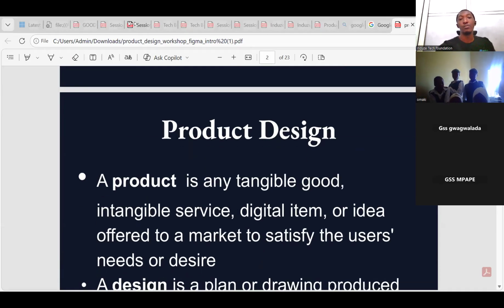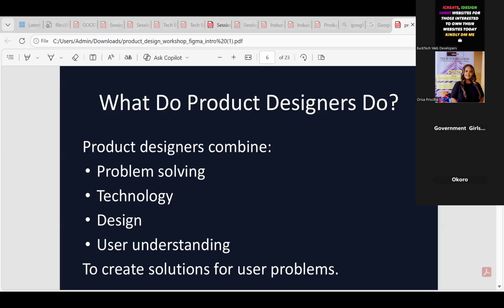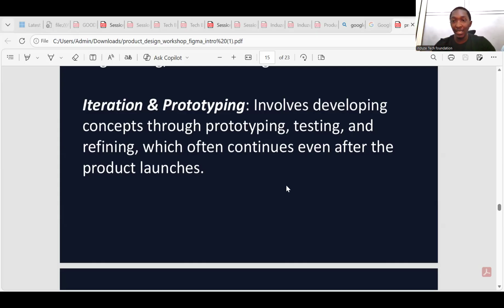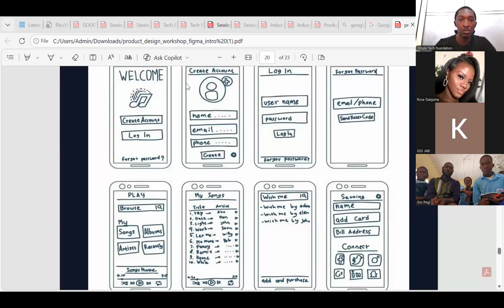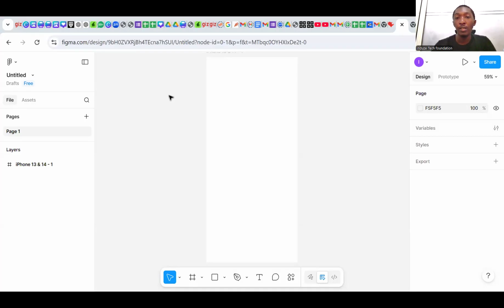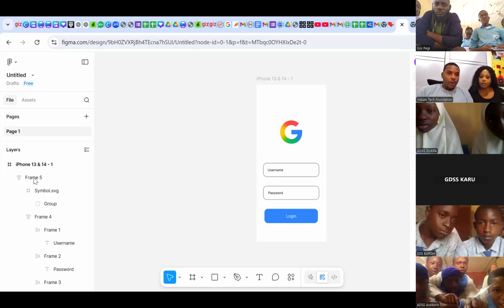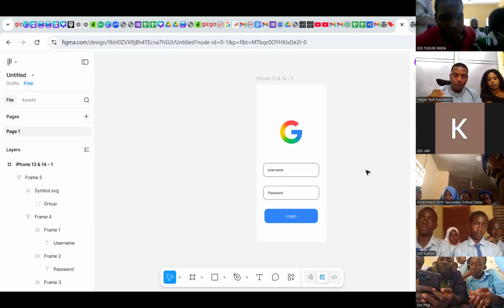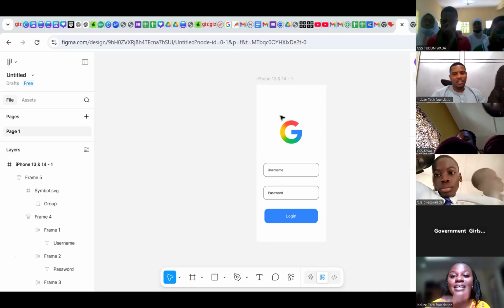Product Design Using Figma | Tech Bridge Program Day 5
Welcome to Day 5 of the Tech Bridge Program.

In this session, students explored the fundamentals of product design and learned how designers create digital interfaces using Figma, a popular collaborative design tool used by product teams worldwide.

The session included a practical introduction to how user interfaces are designed for websites and mobile applications.

Topics covered include:

• Introduction to product design
• Understanding user interface (UI) design
• Basics of user experience (UX) design
• Overview of Figma as a design tool
• Creating simple interface layouts
• Design collaboration and prototyping

Through this session, students gained insight into the creative process behind designing digital products and how designers transform ideas into visual experiences.

The Tech Bridge Program equips students with hands-on digital and creative technology skills needed for the future of innovation and technology.